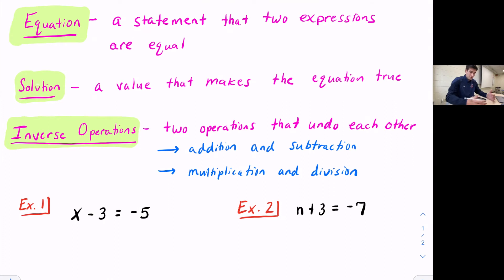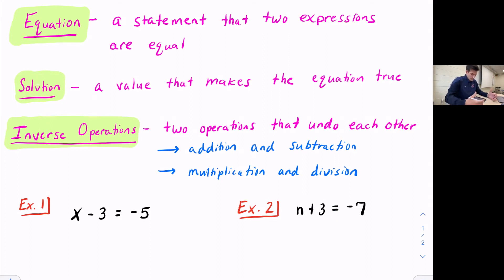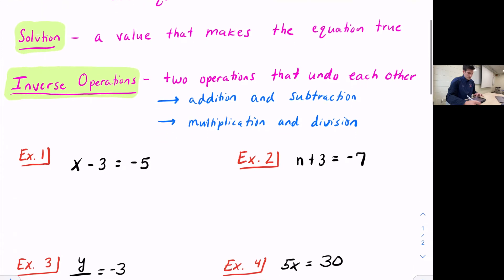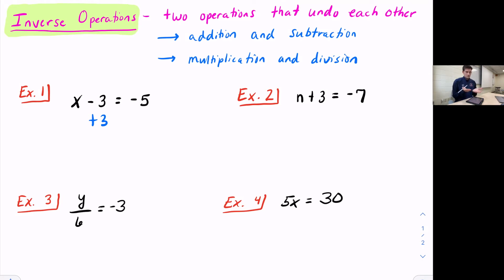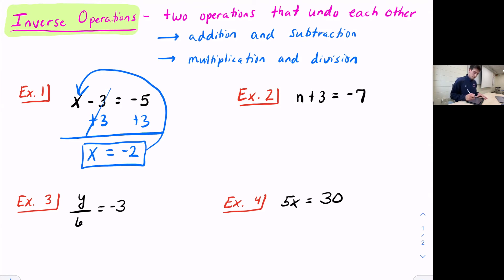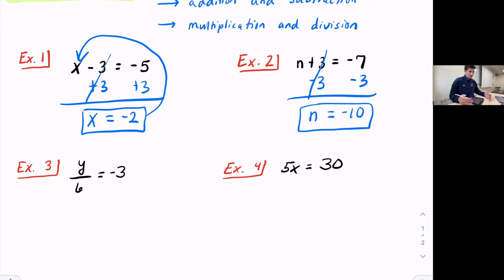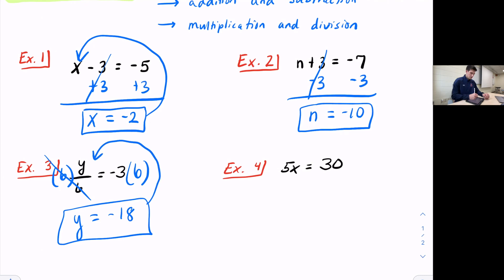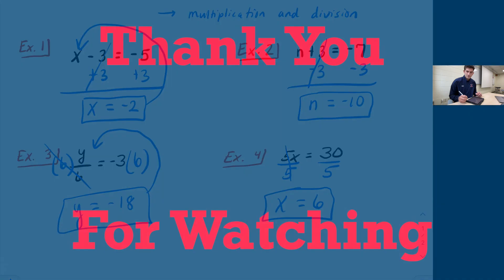Solving Simple Equations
Learn how to solve simple equations. The goal is to the isolate the variable (get by itself on one side of the equal sign) by performing inverse operations. Remember to keep both sides of the equation balanced by performing the operation to both sides of the equation.